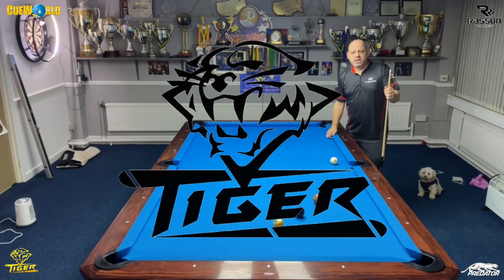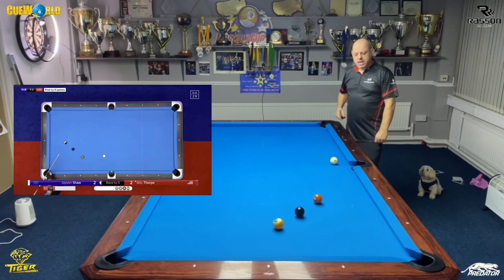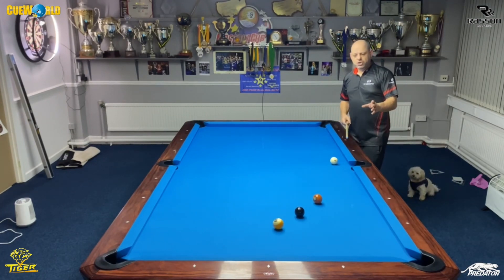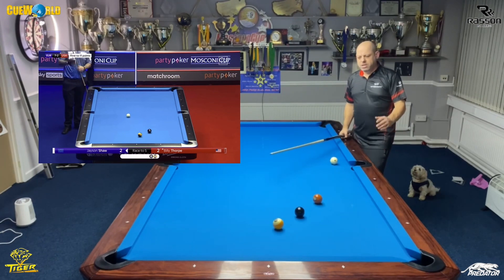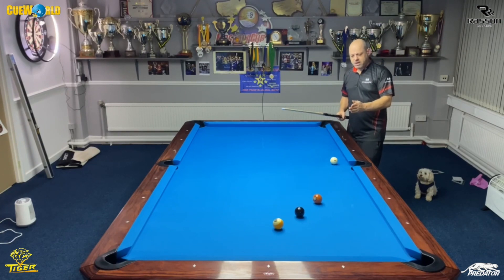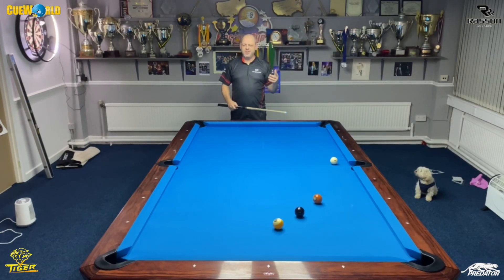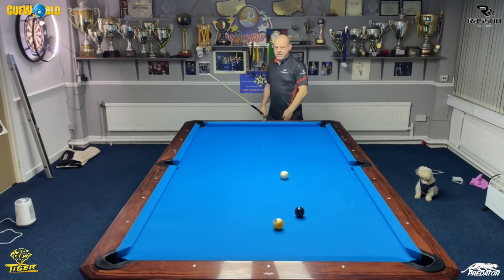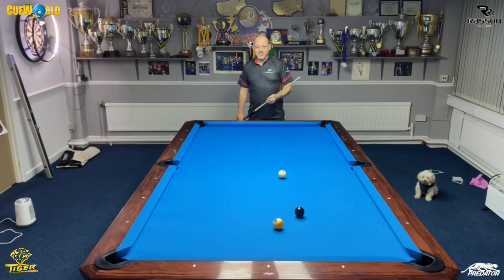3 rails blind pocket shot with spin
3 rails blind pocket shot with spin | Tiger Cue tip of the month

Predator Cues
Rasson
CueWorld

Thanks!

Musician: @iksonmusic